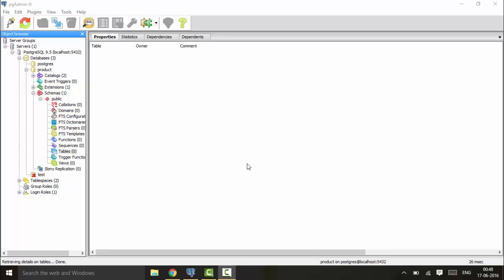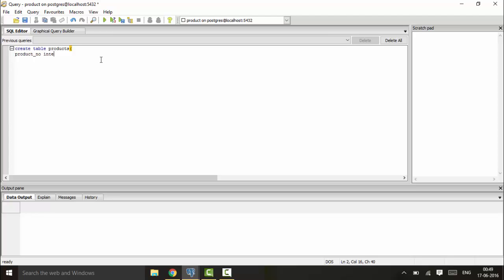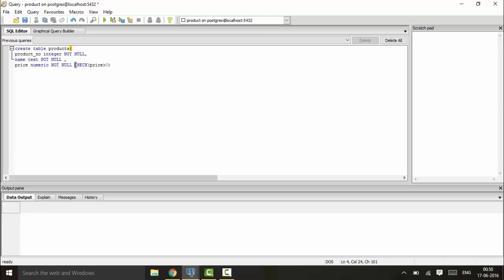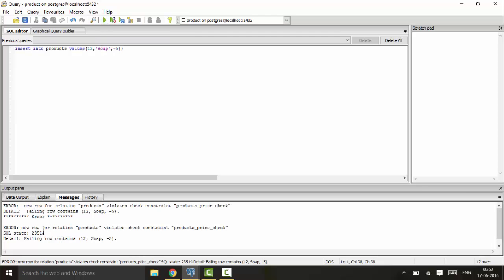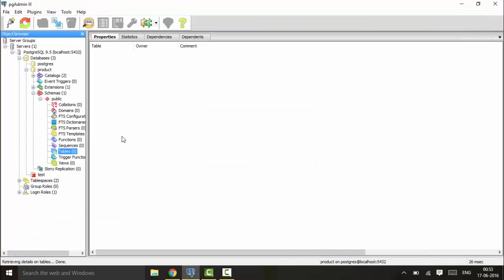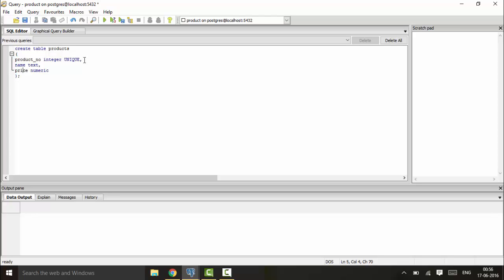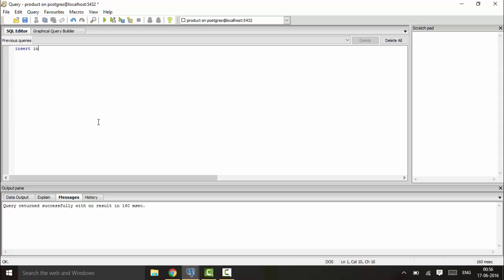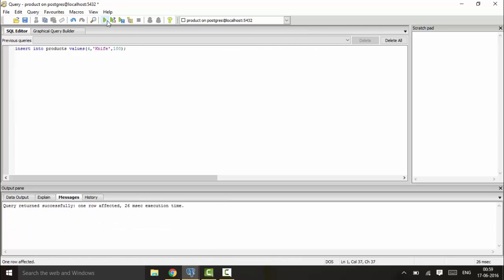Tutorial 12- UNIQUE AND NOT NULL CONSTRAINT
Learn about UNIQUE AND NOT NULL CONSTRAINT in PostgreSQL.